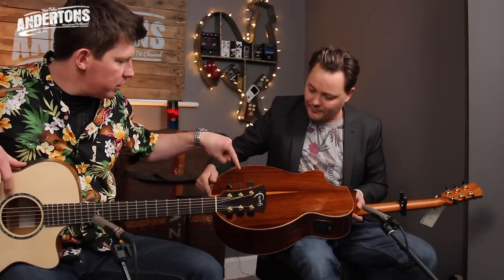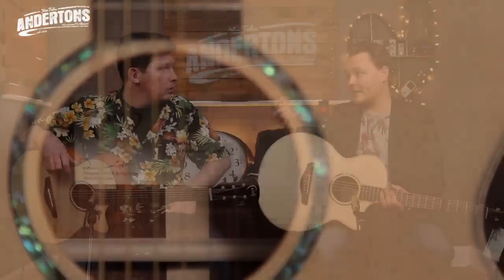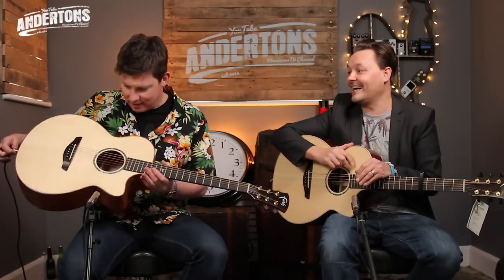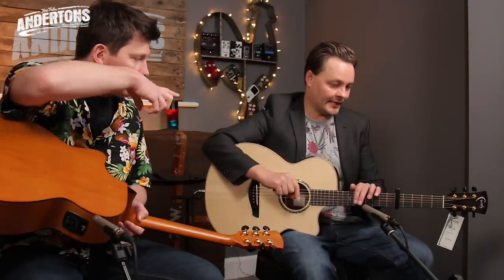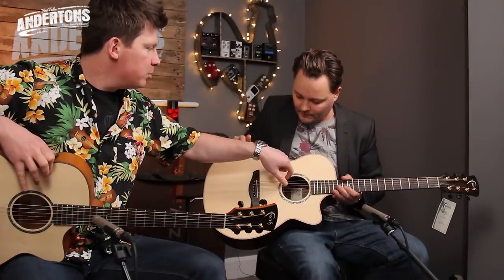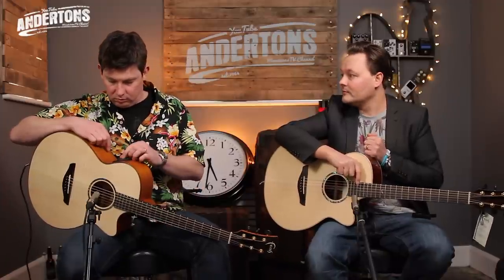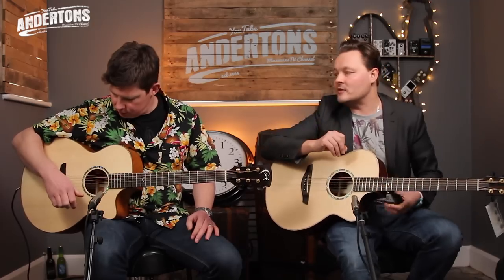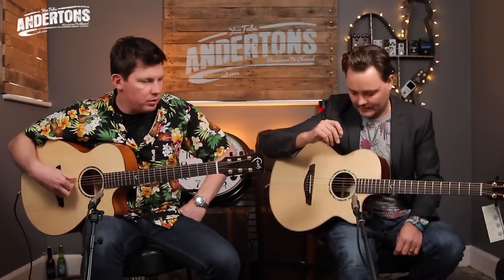Acoustic Paradiso - Faith Venus Natural and Venus Hi Gloss comparison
👆 In this episode Mick and Pete compare the Faith Venus Natural and Faith Venus Hi Gloss that gets put to the test.